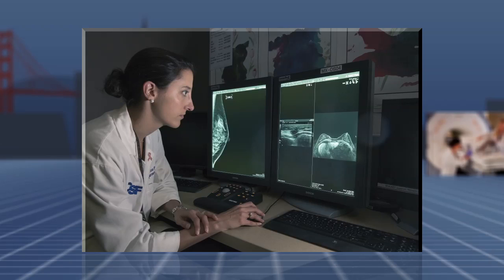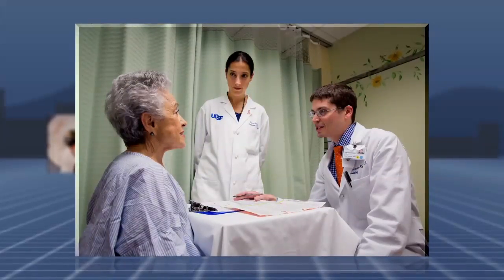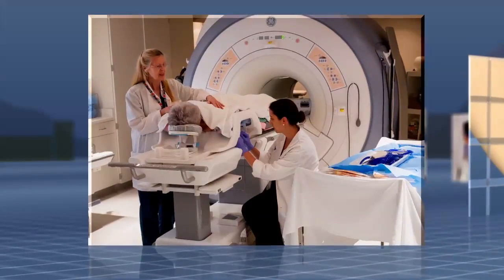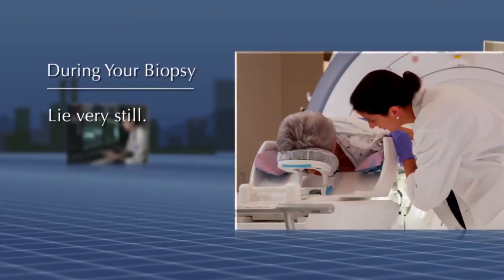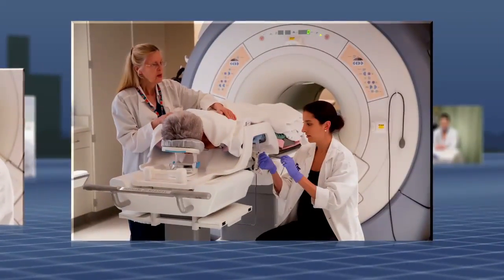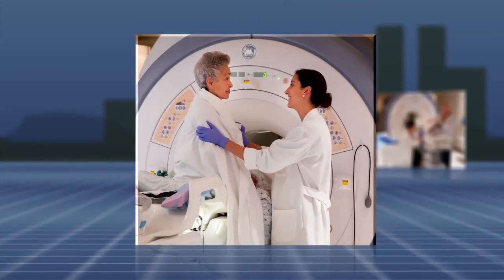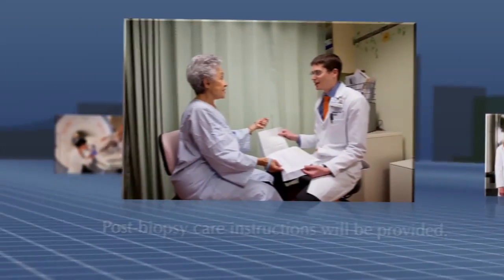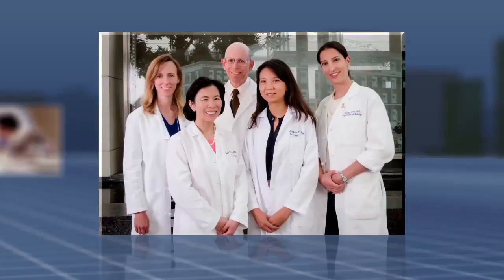UCSF Radiology: MRI-Guided Breast Biopsy